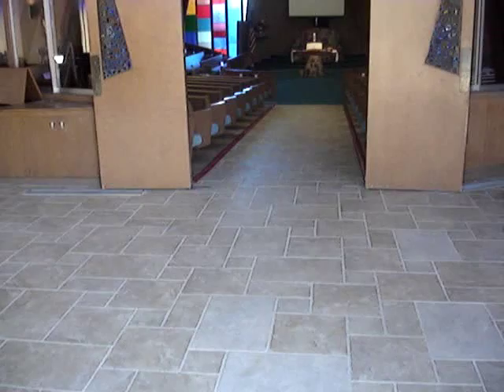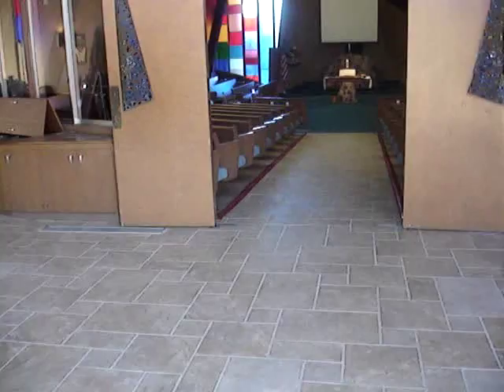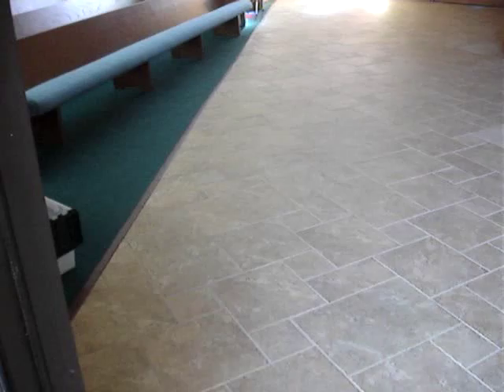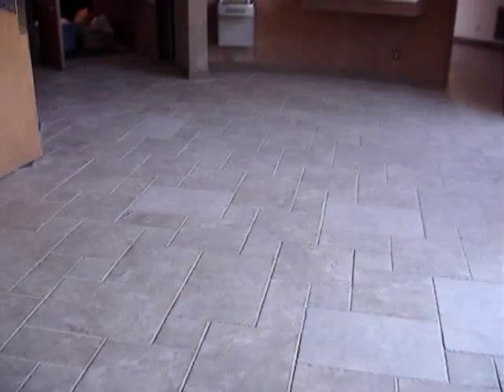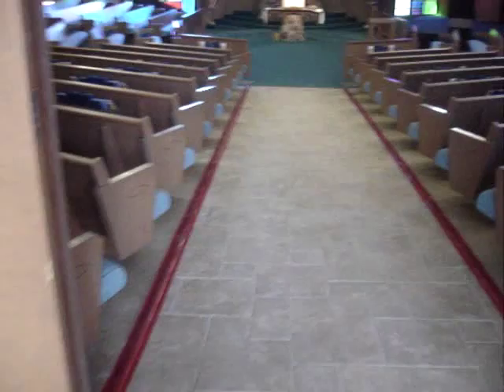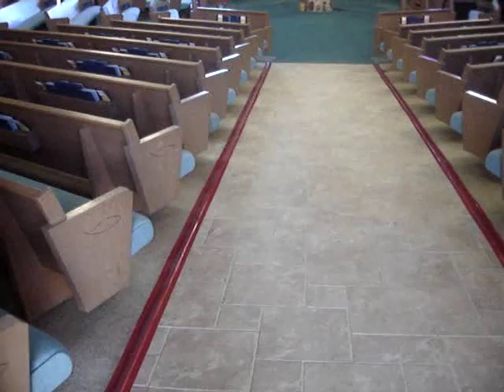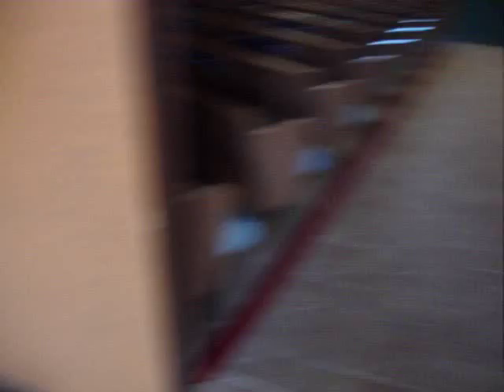Versailles pattern Porcelain Tile Installation at Northminster Presbetarian Church Video.wmv